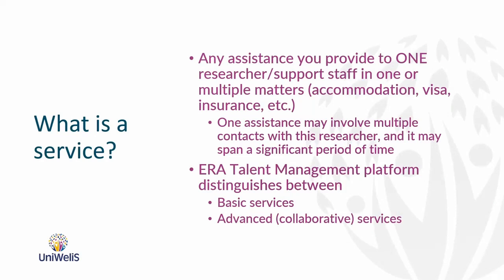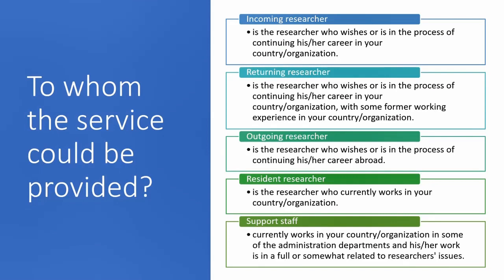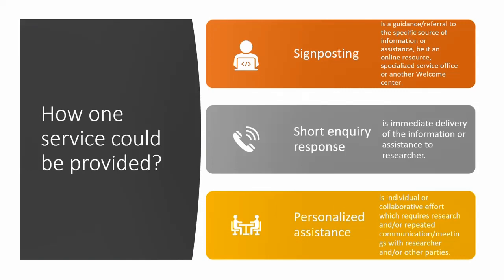Services for mobile academic staff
What does Service centre do? What is a service? To whom the service could be provided? How one service could be provided? Which services are provided to mobile academic staff

This online learning module is for university administrative staff responsible for incoming academics and researchers, managers of higher-education institutions, leaders and coordinators. The objectives are to enable learners to design a clear vision of data collection processes in the Welcome center and to achieve awareness on the directions to digitalize the operations of the Welcome center.
The online learning module is part of the online training for HE managers and professionals engaged in the internationalization processes. Check out the main page of the online training, The online training has been developed in scope of a project UniWeLis: Supporting internationalization of HE through professionalizing services for mobile academic staff. The UniWeLis project is co-funded by the Erasmus+ Programme of the European Union.